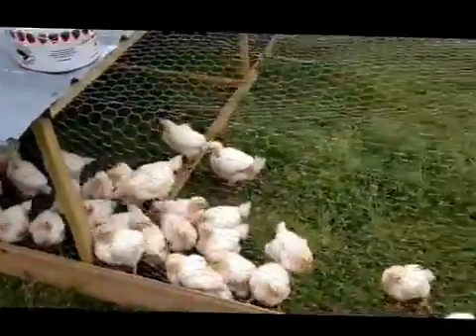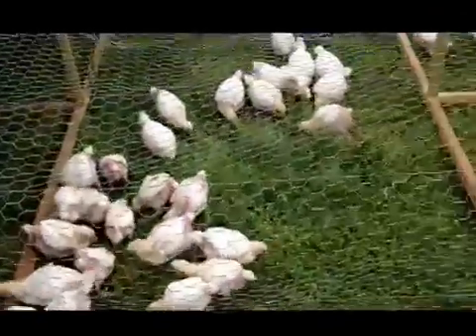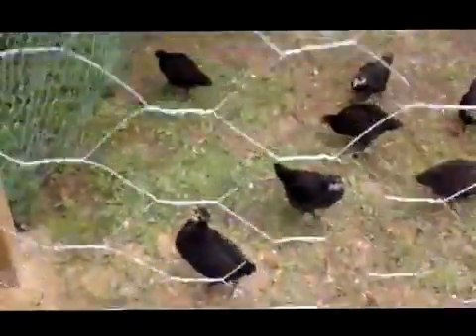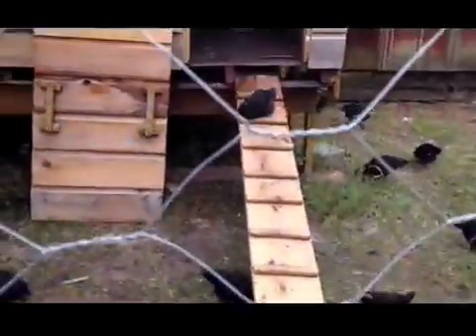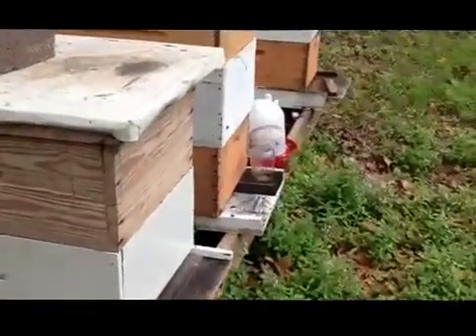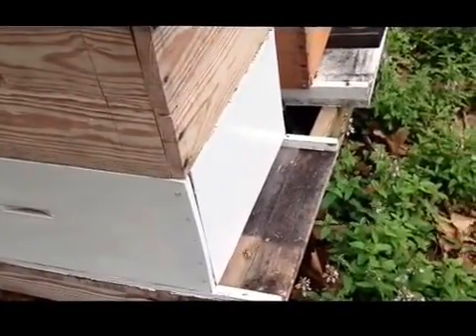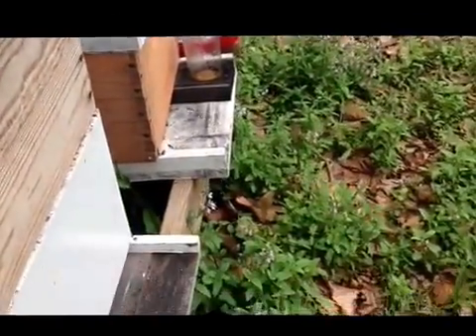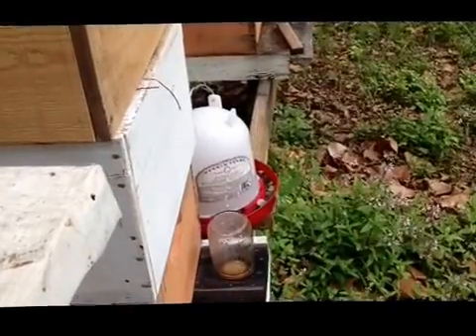Afternoon Chores @ Turkey Creek Bee Farm